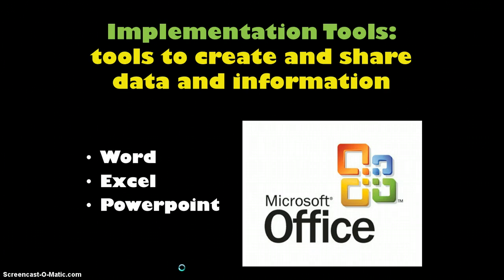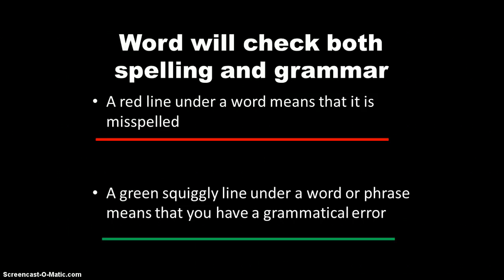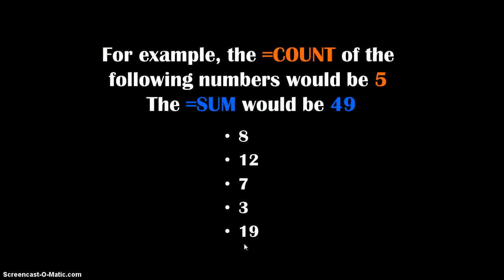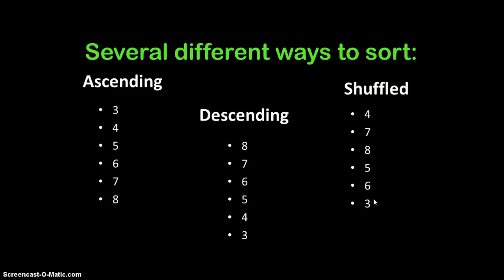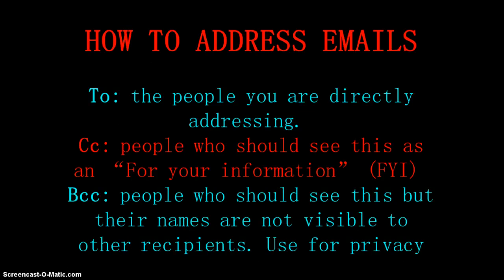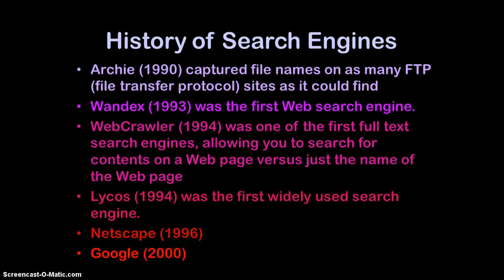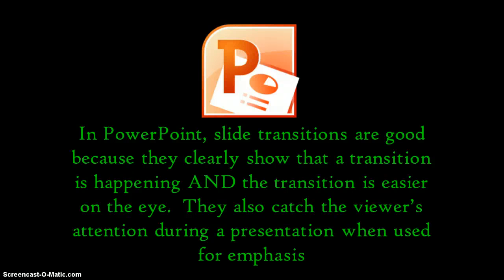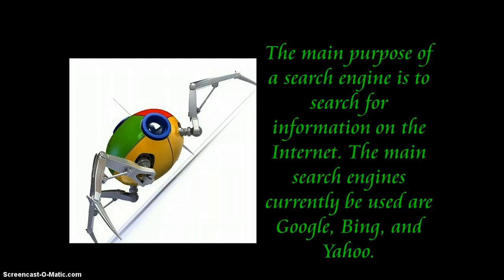Computer Fundamentals: Final Exam Review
This is a final exam review fo rComputer Fundamentals B